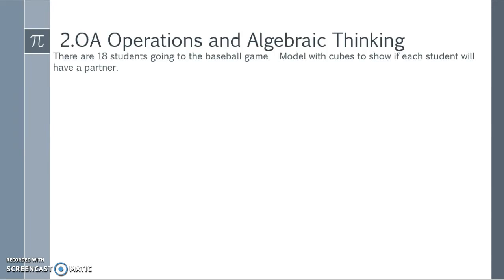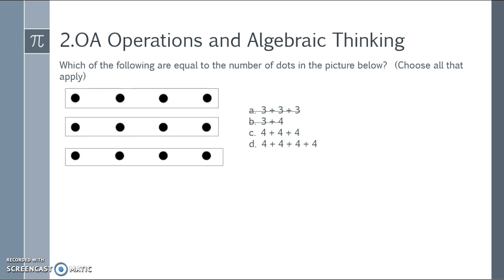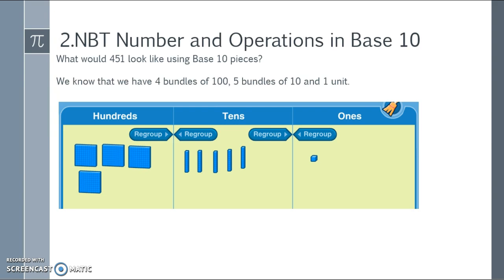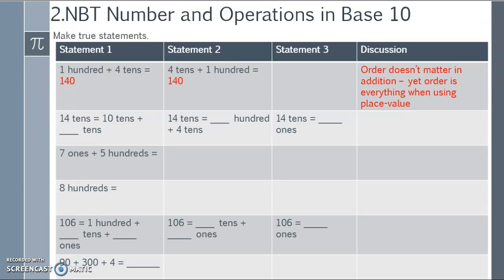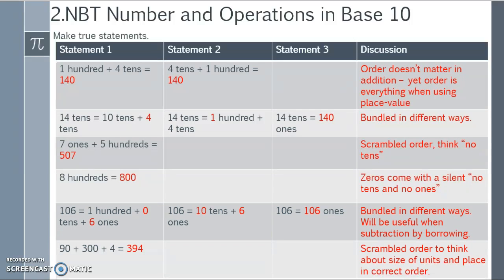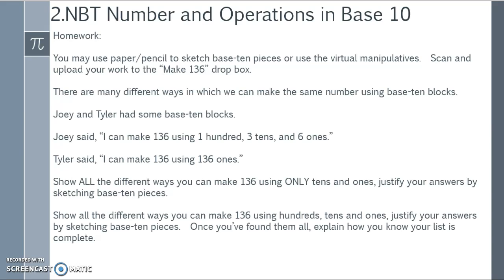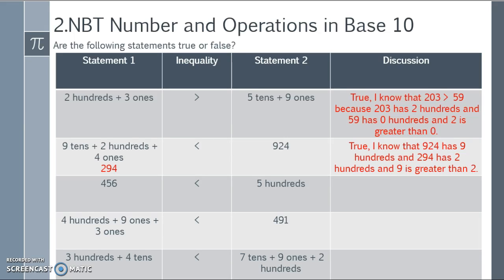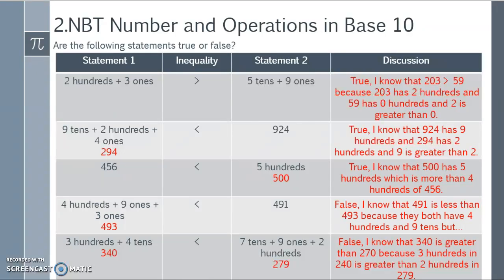MATH 277 2.OA and 2.NBT Part 2